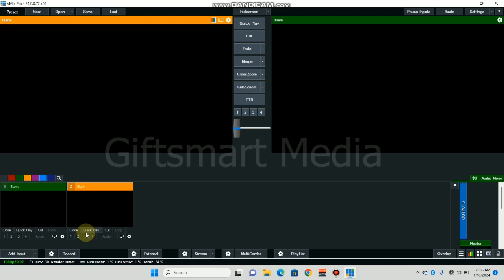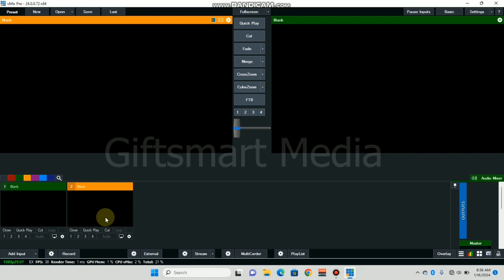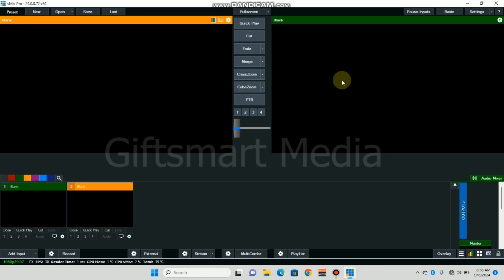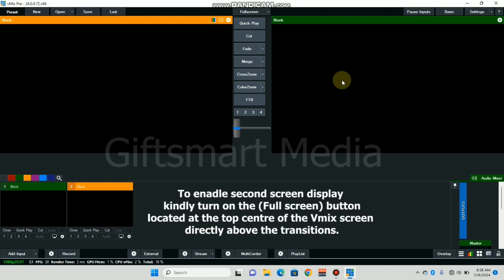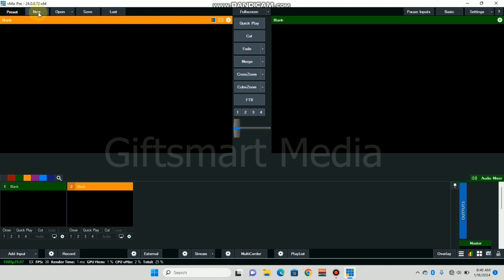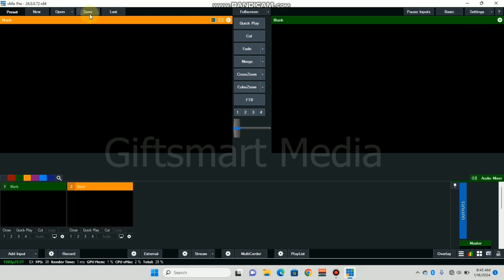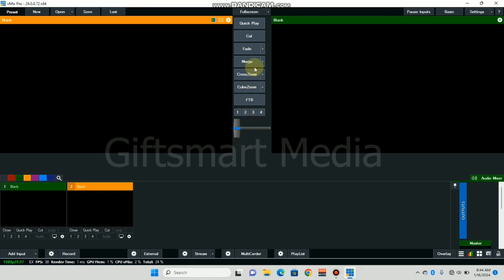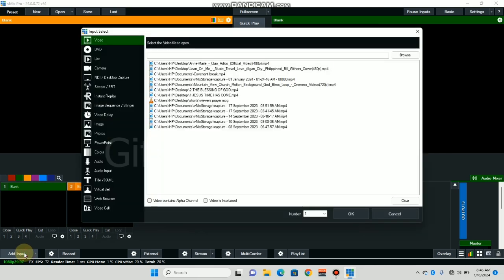vMix operation (Understanding vMix interface, step by step guide to understanding vMix operation)